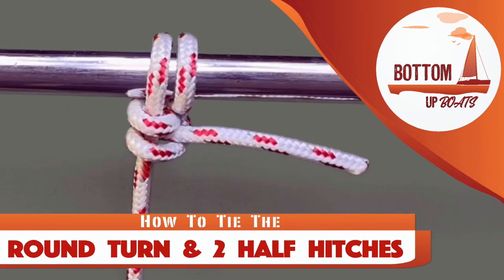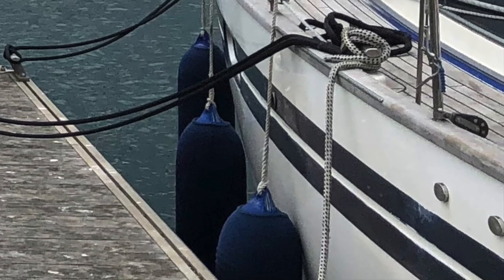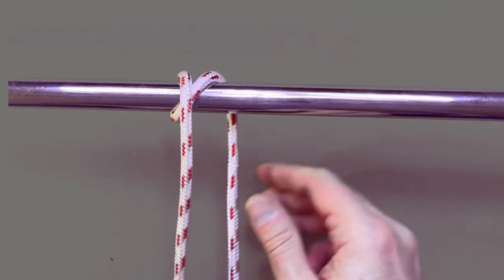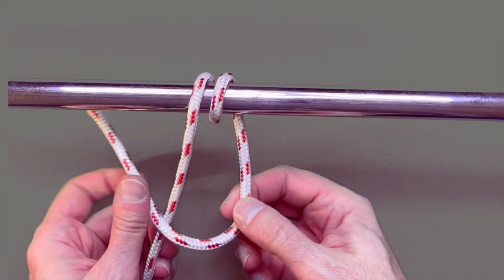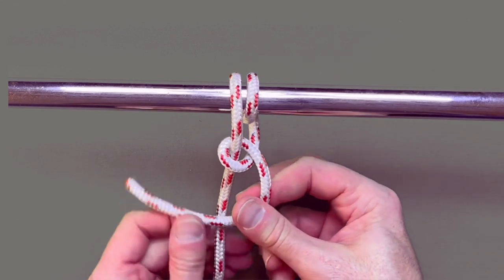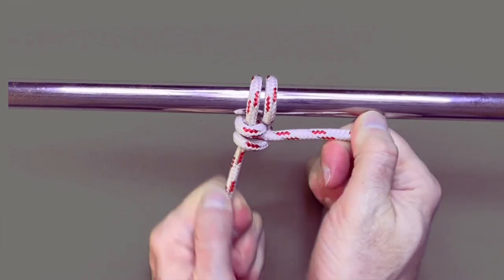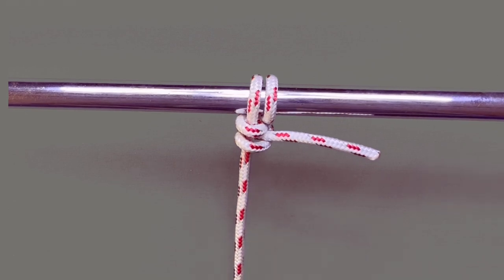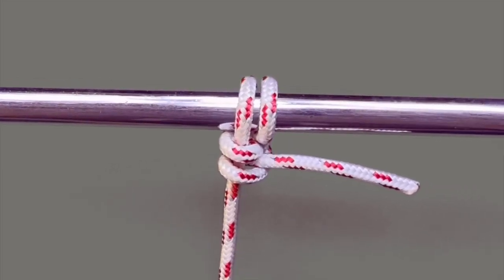Fender Knots: Part 1 - Round Turn with two Half Hitches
The round turn and two half hitches is a hitch used to secure the end of a rope to a fixed object. The name refers to the components used to form the knot: a round turn wraps the rope around the object (completely encircling it) and the two half hitches secure the end around the standing part.

The round turn with two half hitches is a great knot for tying your fenders to your boat for docking. We prefer this option if you are going to be leaving your boat docked for long periods of time. It will hold tight ensuring your boat is protected by the fenders while you are away.

There are other fenders knot that are easier to untie, we would only recommend these for short stays or when you a remaining on the boat while docked. If you will be leaving your boat for an extended period of time the Round Turn with two Half Hitches is the best option.

If you want to learn some other skills for docking your boat why not check out our video which compares the Cleat Hitch V OXO for tying your mooring lines to fixed cleats.

 We hope you enjoyed todays Know Knots demonstration where we showed you how to tie a Round Turn with two Half Hitches, a great knot for securing your fenders for docking.